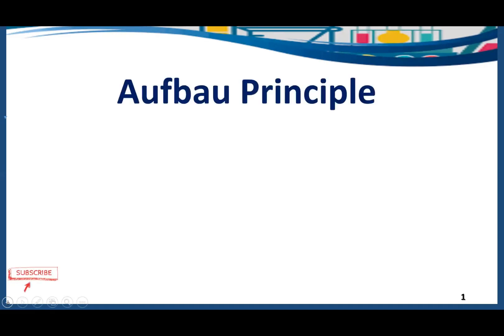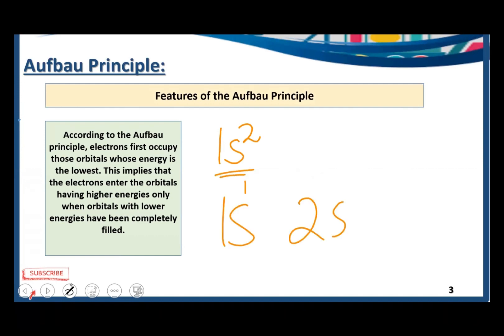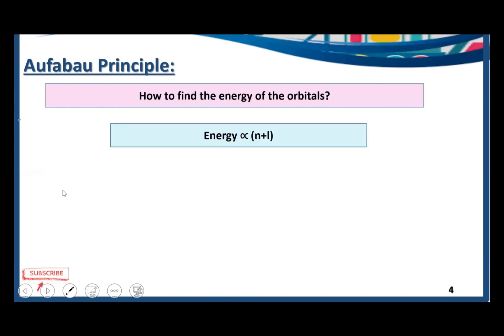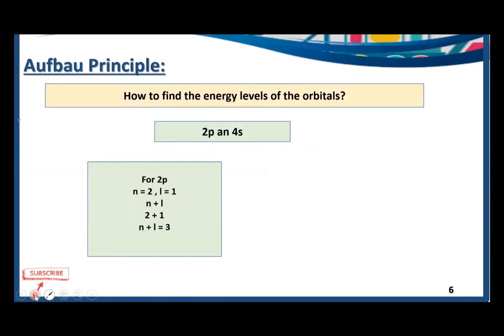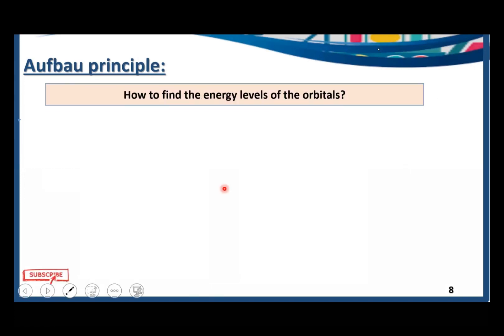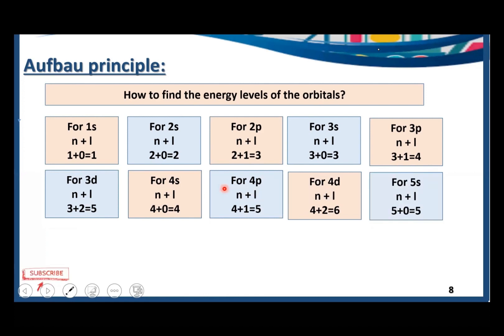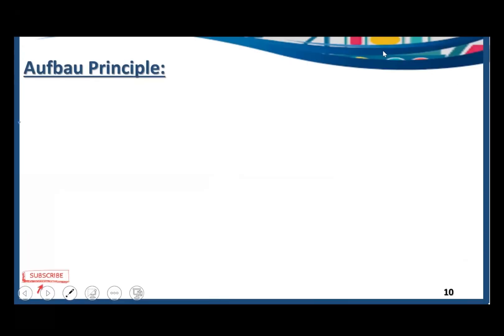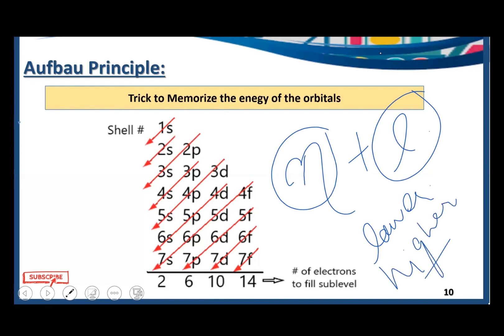The beginners guide to Aufbau principle | Rules of Electronic Configuration | Chemistry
This topic is all about the Aufbau Principle. A basic rule of electronic configuration

👉🏻This lecture covers the basics of the Aufbau principle which plays an important role in electronic configuration.

👉🏻You will get answers to the following questions:

1): Why the Aufbau Principle?

2): What is the Aufbau Principle?

3): What are the silent features of the Aufbau principle?

4): How to find out the energy of different orbitals?

5): How the 1s , 2s , 3p , 3s. are arranged for electronic configuration?

6): How to find out the energy of 2s , 3p , 4s and different orbitals?

7):What is  (n + l ) principle?

8):How to find the energy of different orbitals with  (n + l) rule?

9): What are the exceptions of the Aufbau principle?

10):Why chromium shows exception to Aufbau principle?

11):What is the trick to memorize the order of orbitals with different energy levels?

👉🏻Want to know about the Aufbau's principle for electronic configuration ?? Watch this video to know more!

⚡Social links!

⚡Timecode's :
0:00  : Introduction
0:10  : Why the Aufbau principle?
0:20 :  What is the Aufbau principle?
1:39  : Features of Aufbau principle
3:50  : How to find the energy of orbitals?
4:48 : Energy of 3s and 4p orbitals
6:00 : Energy of 2p and 4s orbitals
7:07 : Energy of 3p and 4s orbitals
8:14 : Arrangement of orbitals according to energy level
11:00 : Exceptions of Aufbau principle
12:40 : Trick to memorize the energy pattern of orbitals
13:31 : Conclusion
14:22 : Outro